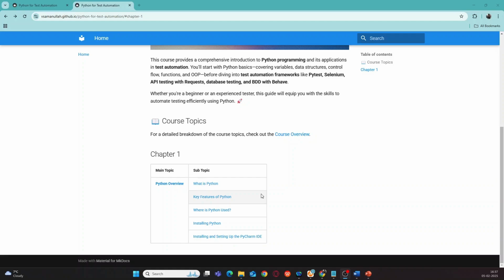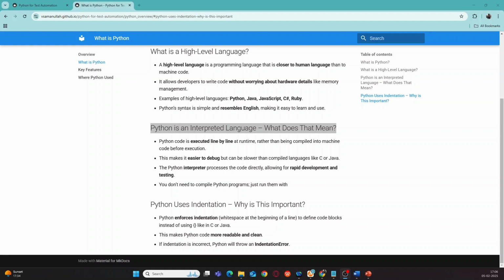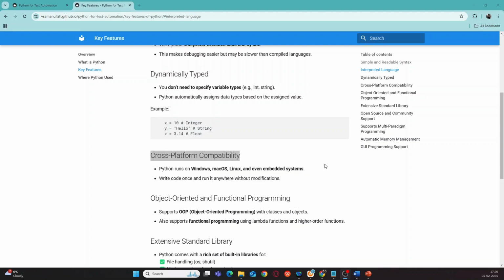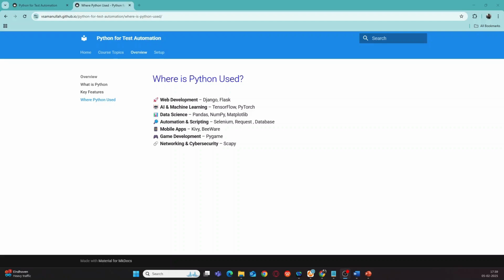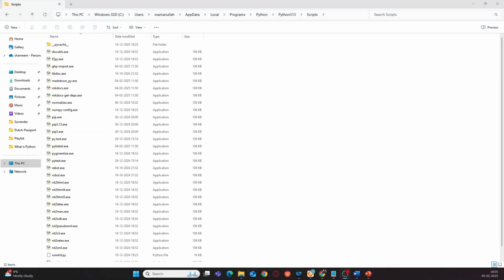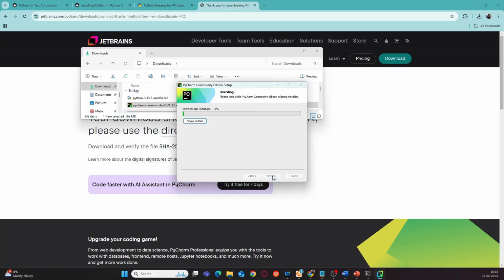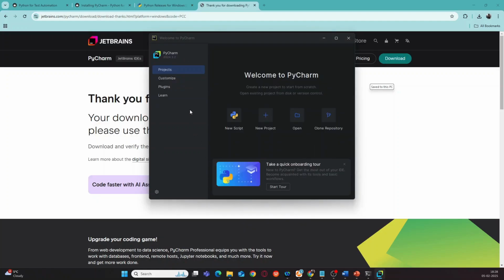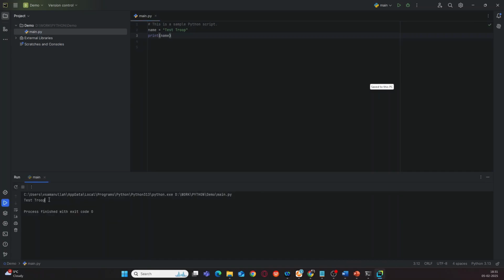01.Start Coding with Python: A Beginner’s Guide to the Essentials!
Ready to start your Python coding journey? In this beginner-friendly guide, we’ll cover everything you need to know to get started with Python programming.

✅ Why is it called a high-level programming language?
✅ How does an interpreter work?
✅ Key features of Python & where it's used
✅ Step-by-step installation of Python and an IDE

Whether you're completely new to coding or just starting with Python, this video will give you a solid foundation.

Time Line
00:00:00  - Introduction
00:00:29  - What is Python
00:04:57  - Key Features of Python
00:09:52  - Installing Python
00:09:06  - Configuring known hosts on the Windows machine
00:13:04  - Installing and Configuring PyCharm
00:18:35  - Writing and excuting First Script
00:21:35  - Summary